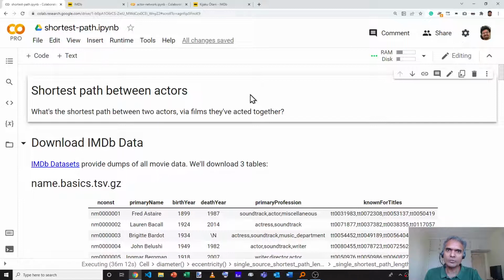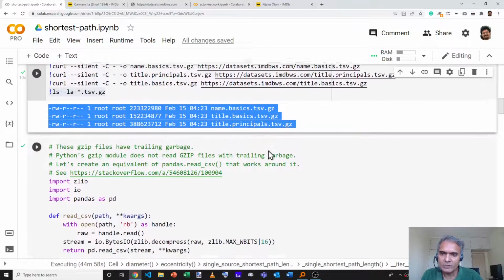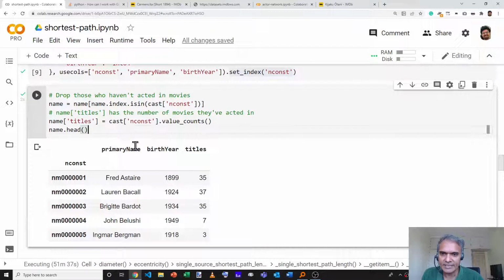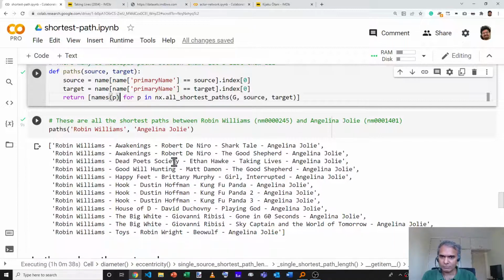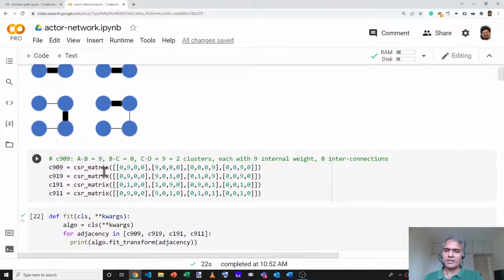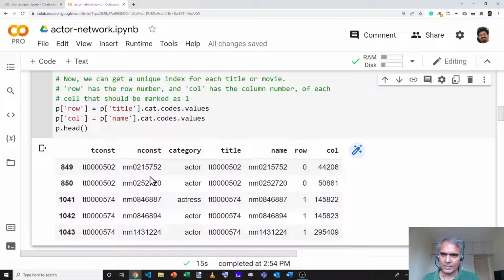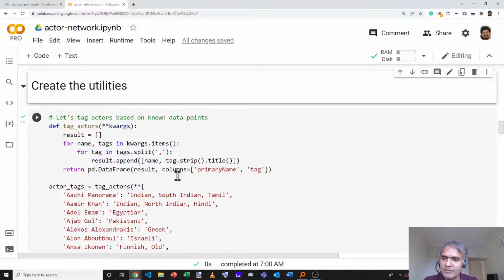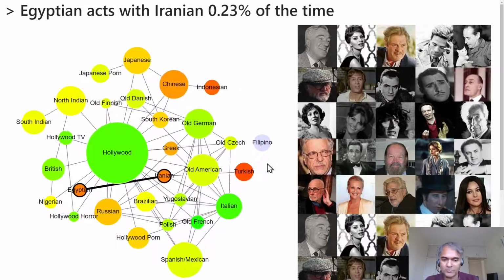Exploring the Movie Actor Network in Python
Network clustering is a powerful way of exploring social networks.

Take any social network. Say actors who act together. Or words that are similar. Or people who email each other. Or products that are bought together.

Clustering the network gives us sub-groups within the network -- like actors who generally act together, products that are often bought together, etc.
This workshop explores popular network clustering algorithms (using the scikit-network and networkx Python libraries) on real-world movie datasets -- letting you discover insights such as what it takes to connect two actors, and how Iranian and Turkish actors are far removed from Hollywood but close to each other.

Outline:

00:00 - Introduction
00:24 - Shortest path between actors
00:45 - Explore and download the IMDb data
06:17 - Load and process the IMDb data
12:55 - Find the shortest path using networkx
20:04 - Explore shortest path between famous actors
23:43 - Explore network clustering algorithms
30:23 - Which actors act with each other the most?
37:36 - Create and name actor clusters
40:35 - Explore the actor network clusters and their interactions
43:59 - Conclusion